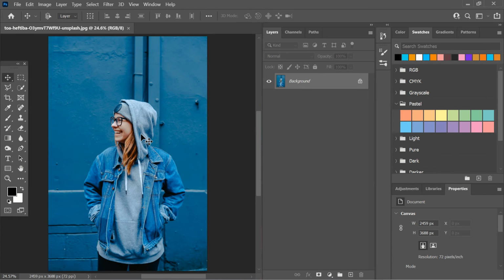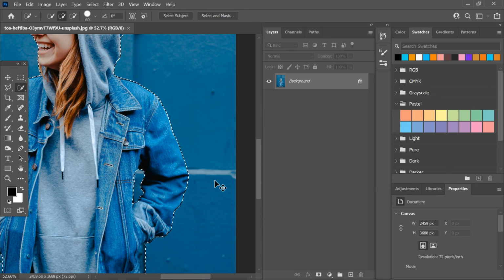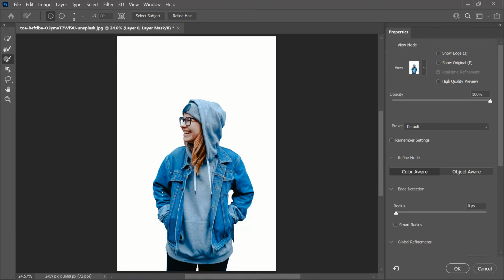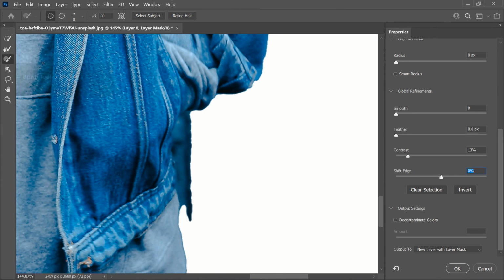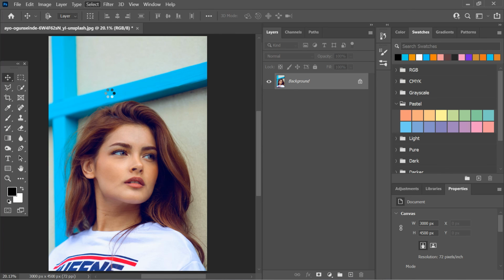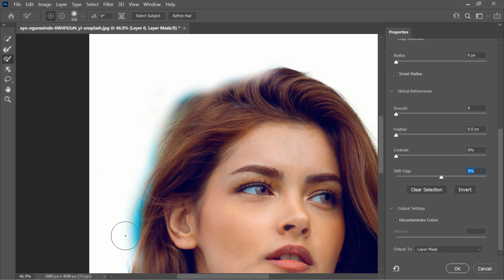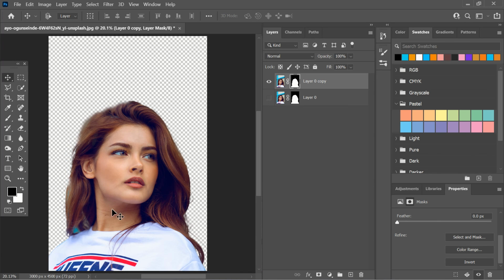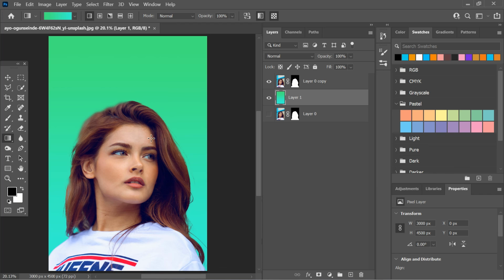How to Remove Background from Any Image in Photoshop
In this video, you will learn how to remove the background from the images using Photoshop.
In this Photoshop Tutorial, You will learn how to apply the selection tool, select subjects, select and mask to remove the background from any given image. You will learn how to change the background of an image and make it transparent.

How to change the color of any outfit without using Photoshop

How to remove red eye from any image with and without Photoshop

How to remove White background from any image without using Photoshop